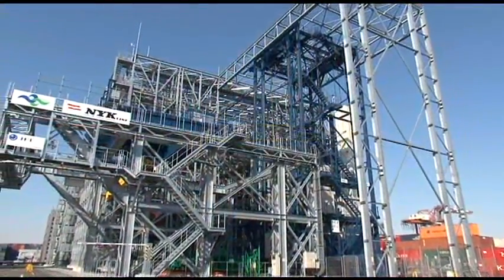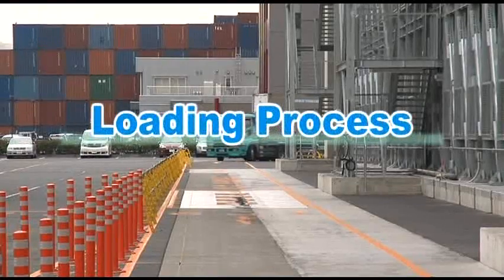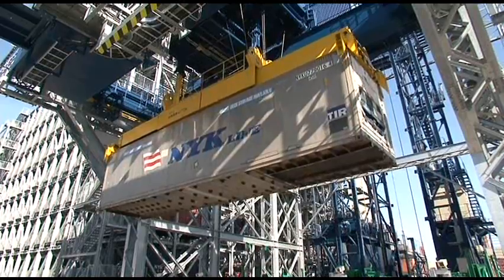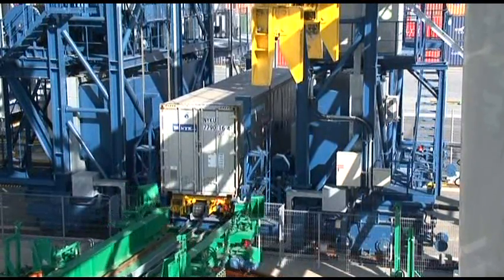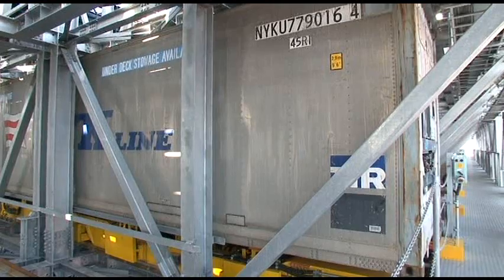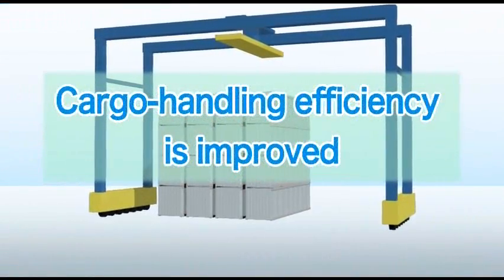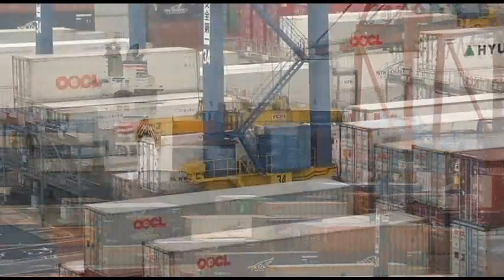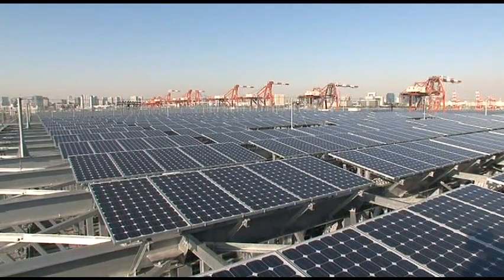Multilevel container warehouse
JFE Engineering has developed a multilevel container warehouse that has dramatically changed the conventional concept of container terminals.
This is the first in the world with a stacker crane container warehouse. With this equipment, any container can be put in and taken out directly, regardless of its location or order. It is also compatible with reefer containers and eliminates time-consuming upper shifting operations .
The entire container terminal can be operated efficiently in combination with quay container cranes.
JFE Engineering is proposing next-generation container terminals under the concept of achieving logistics that are friendly to people and the environment in order to efficiently handle the ever-increasing marine transportation containers with the optimum tools.